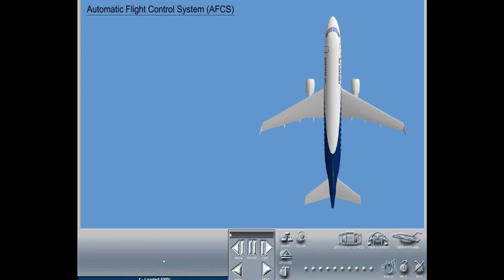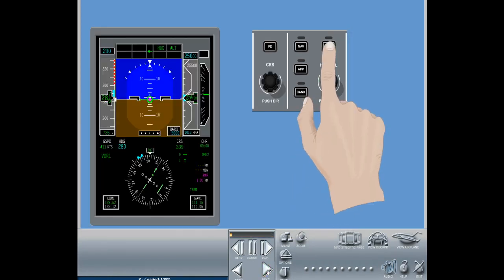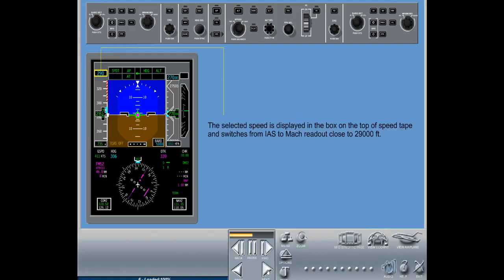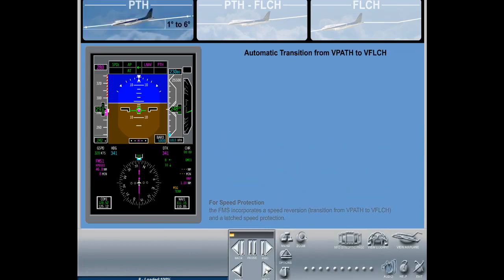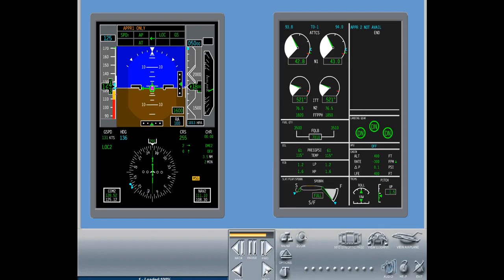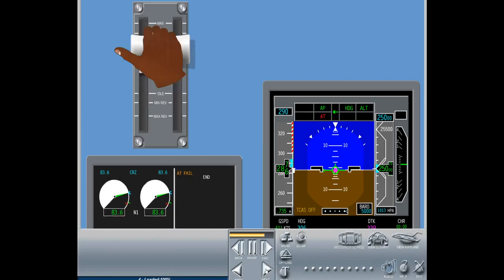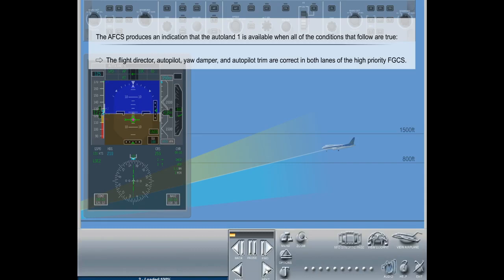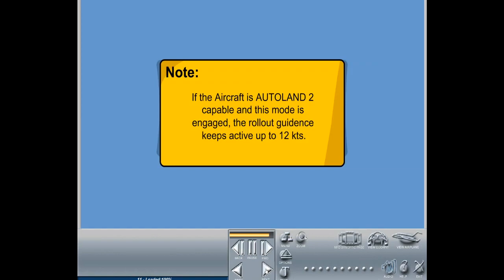E175 Systems Training Auto Pilot and Thrust Control Systems